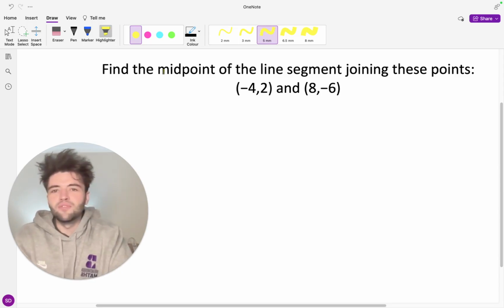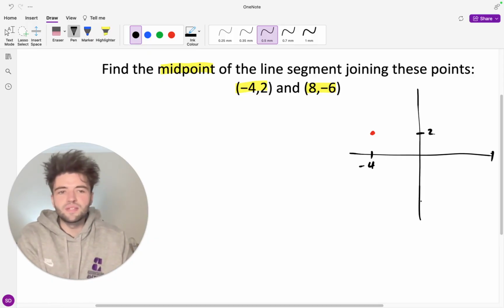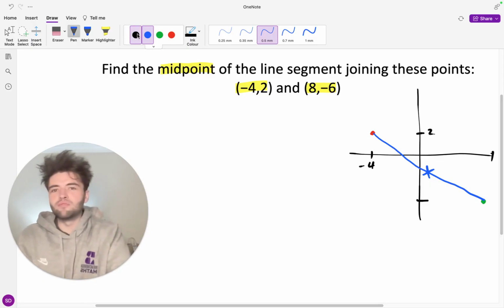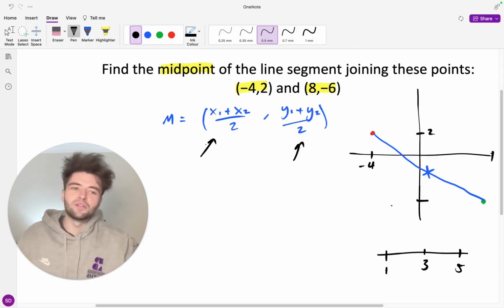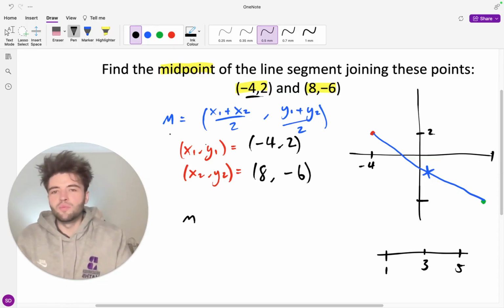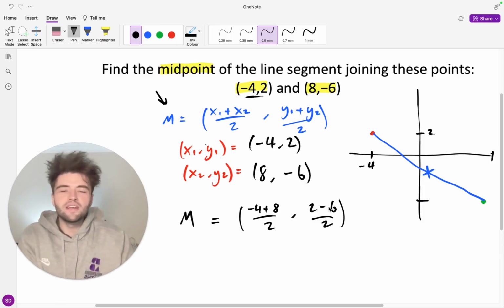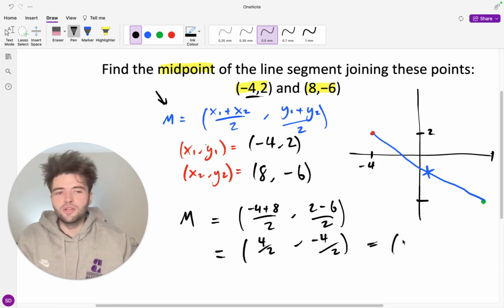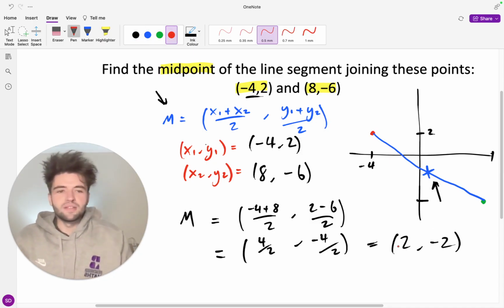Junior Cert Coordinate Geometry Test | Q2